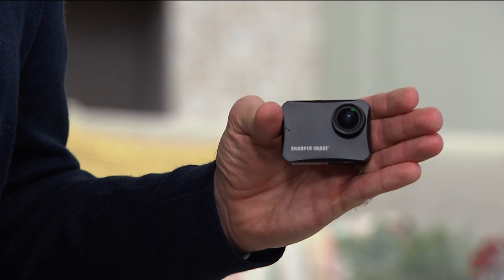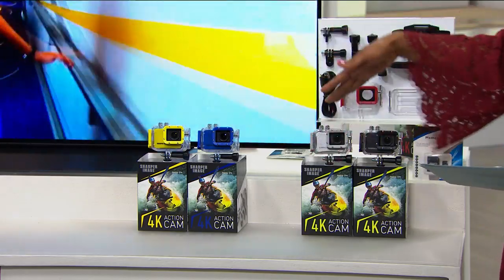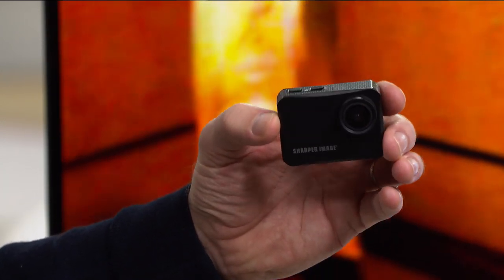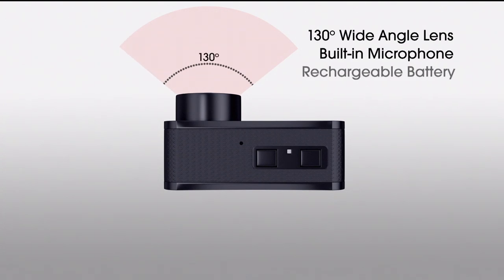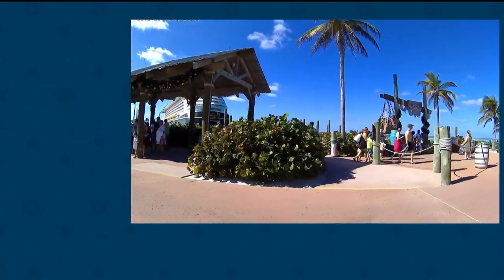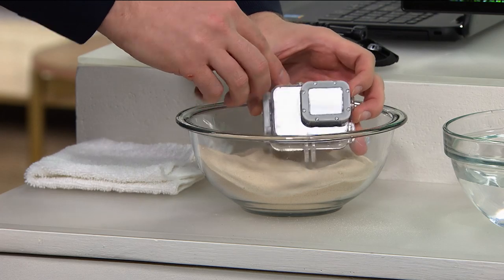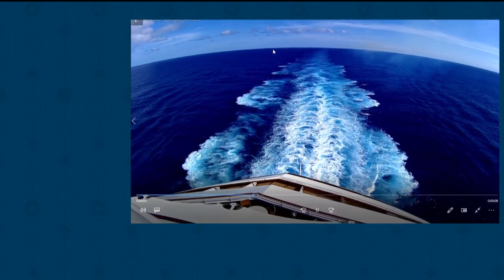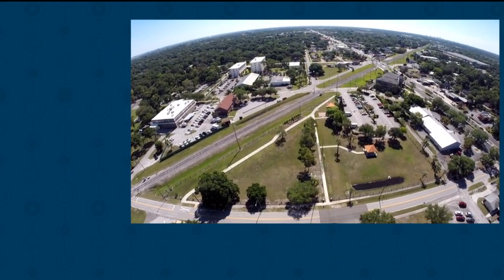Sharper Image 4K Wireless Action Camera w/Accessories an...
Sharper Image 4K Wireless Action Camera w/Accessories and 16GB SD Card
Make your next memorable adventure a lasting memory. This action cam captures 4K video of experiences on land or sea. Mount...